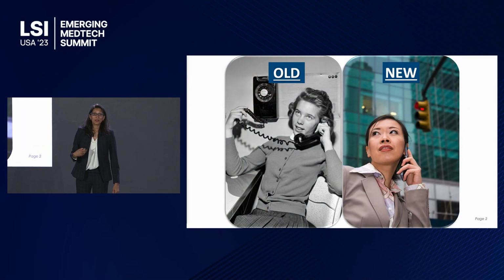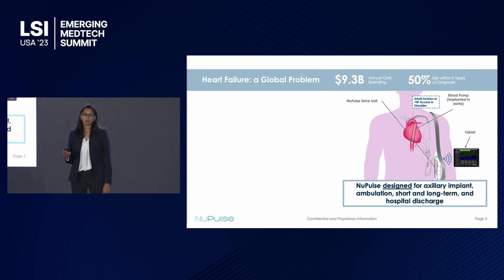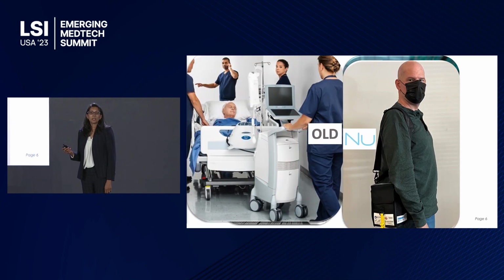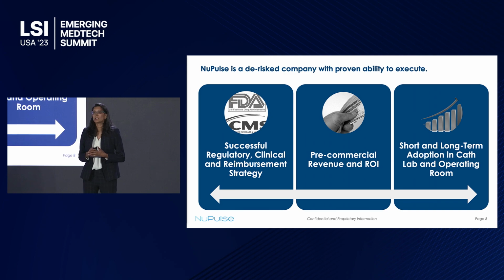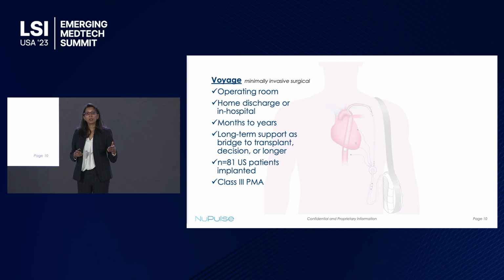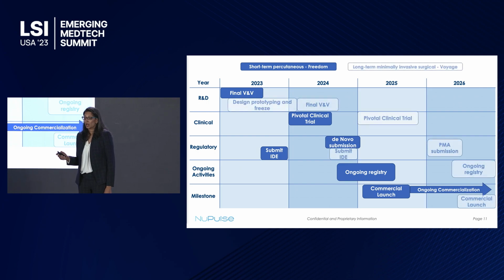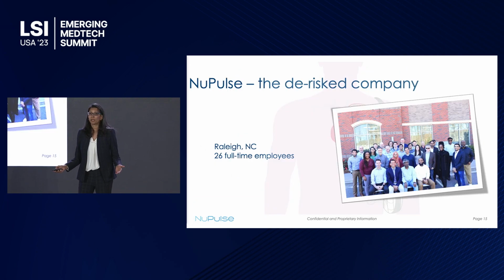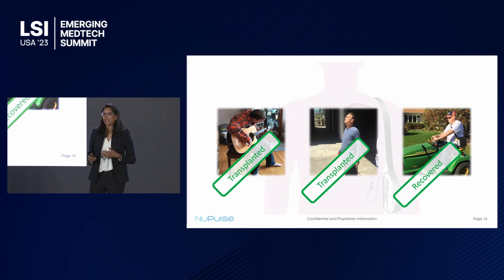Sonna Patel-Raman Presents NuPulseCV at LSI USA '23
Sonna Patel-Raman presented NuPulseCV at LSI USA ‘23 Emerging Medtech Summit.

NuPulseCV's iVAS device is a blood pump designed to help patients with advanced heart failure. It works by using counterpulsation through a balloon-type device placed in the descending aorta.